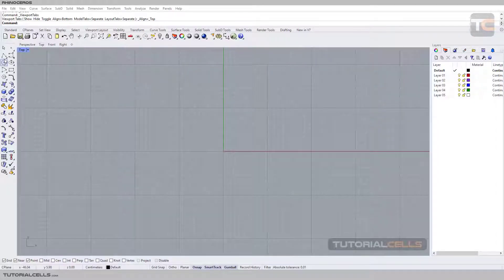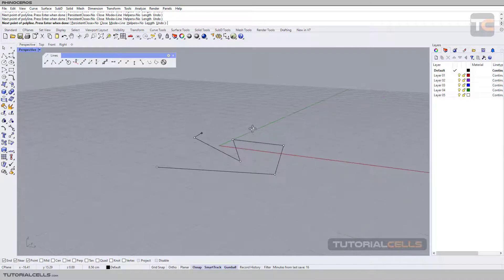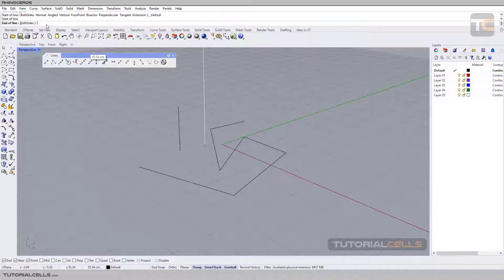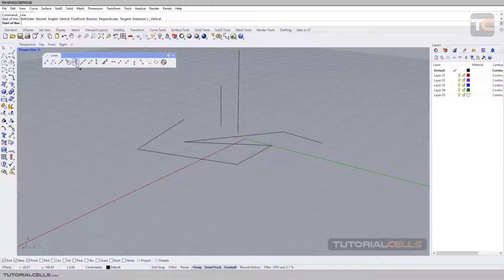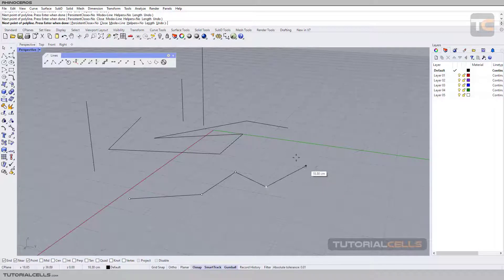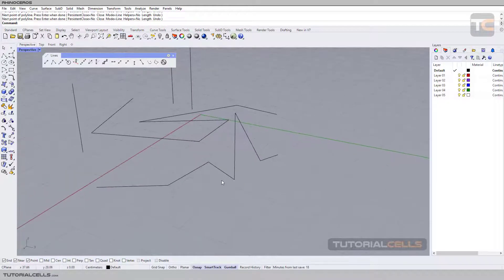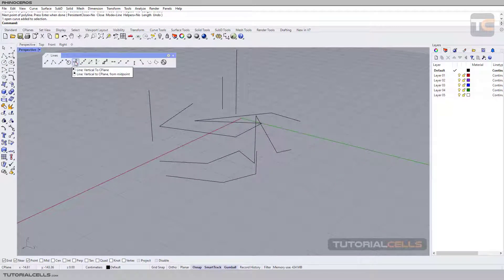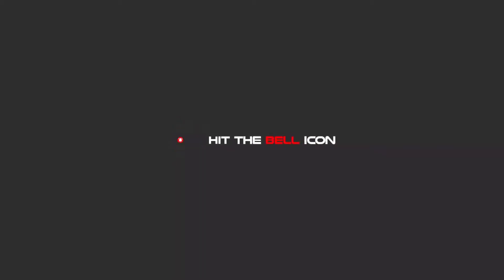0035. draw line vertical to Cplane in rhino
In this lesson, we want to explain the tool for drawing lines vertically on cplains, ie. line vertical to Cplane